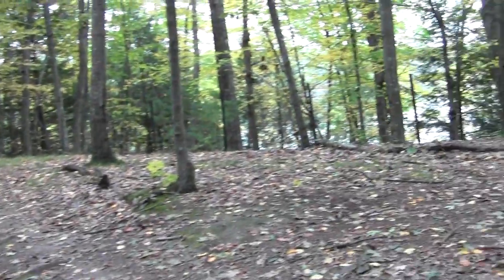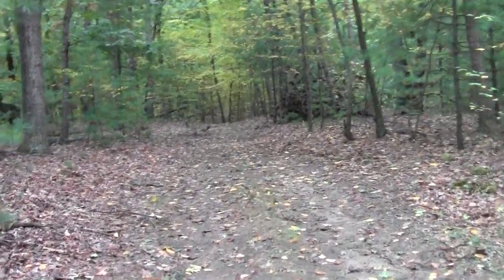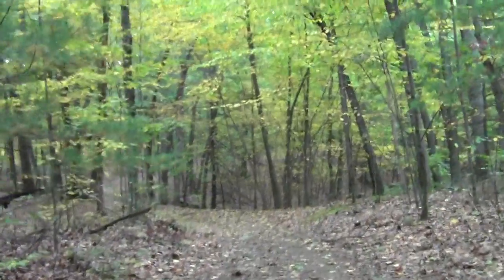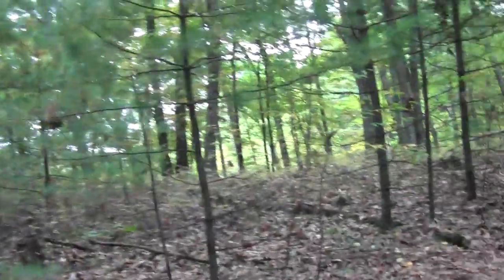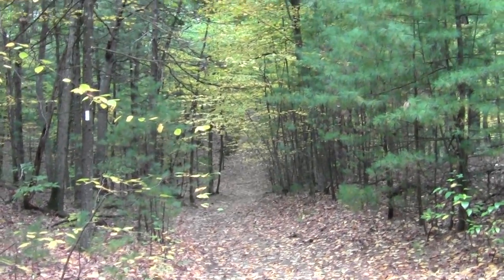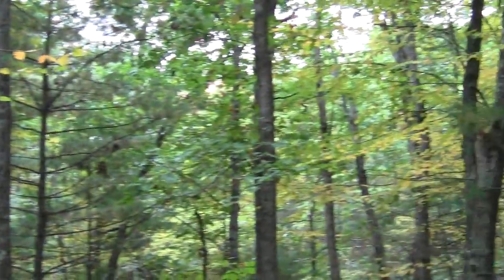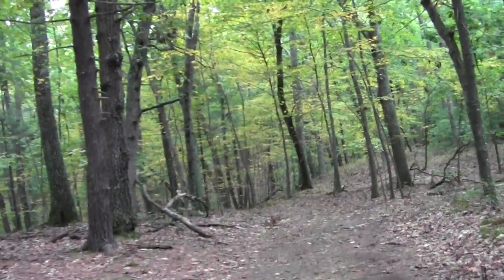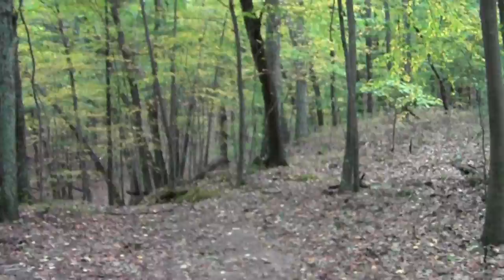Bay Circuit Trail Concord MA: Walden Pond State Reservation Part 4.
Some sputtering about trail marking vagueness displaces Henry ruminations but the exit is only one clip away.